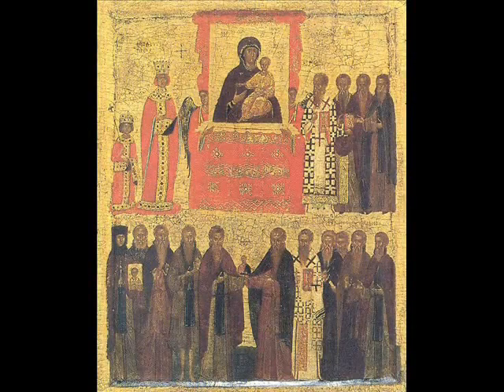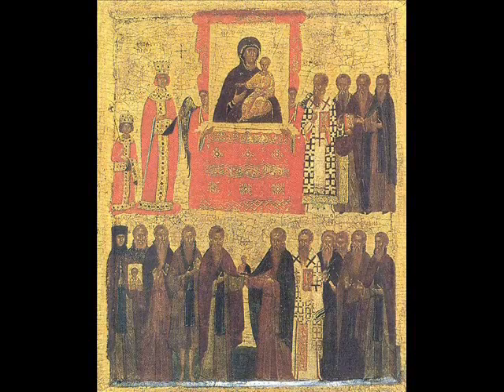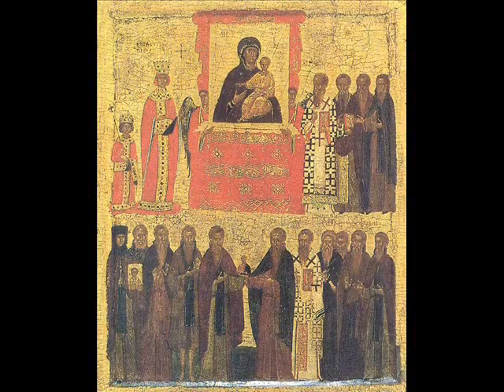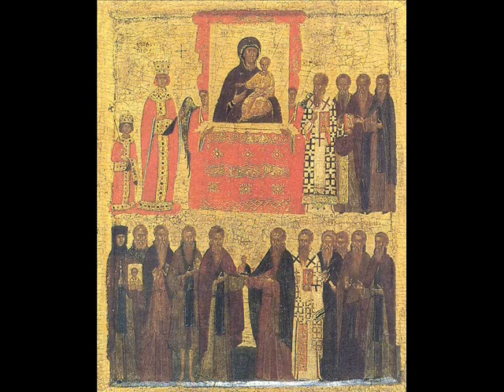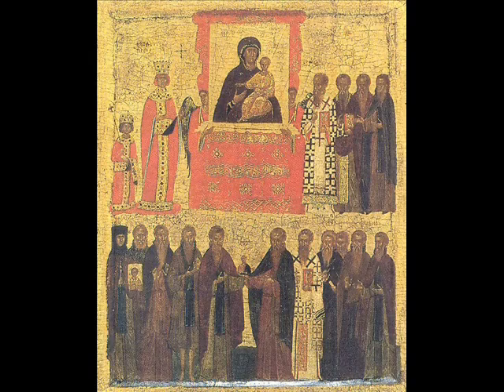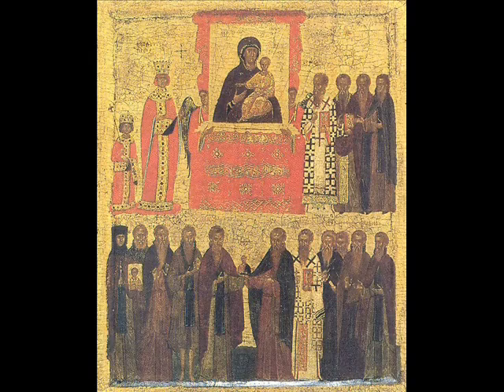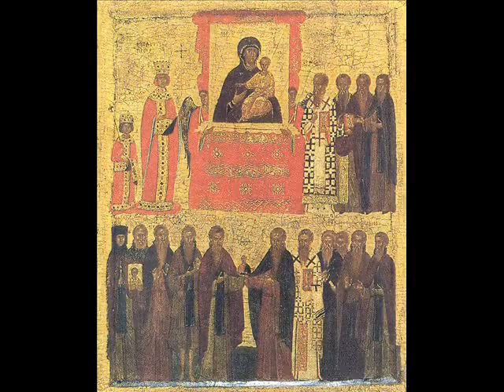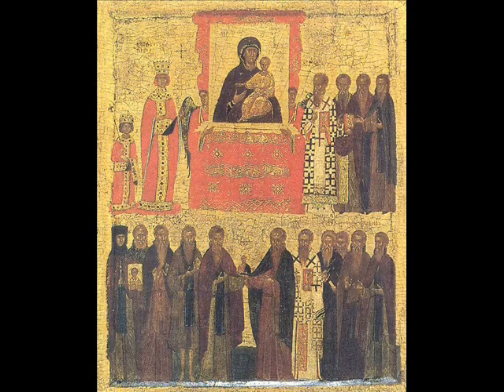Object No 7: Icon of the Triumph of Orthodoxy - presented by Dame Averil Cameron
The Icon of the Triumph of Orthdoxy was Object No. 66 in Neil MacGregor's History of the World last year, and is one of the greatest treasures of the British Museum. Painted in Constantinople around the beginning of the fifteenth century, the icon depicts the annual Festival of Orthodoxy celebrated on the first Sunday in Lent. This annual feast celebrated the overthrow of Iconoclasm in AD843, and the restoration of the holy icons to the life of the Orthodox Church. In this icon we see the icon of the Virgin Mary Hodegetria - believed to have been painted by St Luke - presented by the regent Empress Theodora and her son, the emperor Michael III. With this object, Professor Dame Averil Cameron opens up to us the politics and drama of the imperial Byzantine court, and the significance of AD 843 for our understanding of world Christianity today.